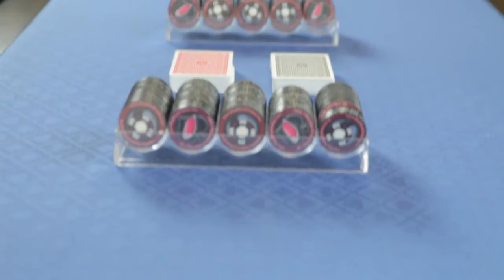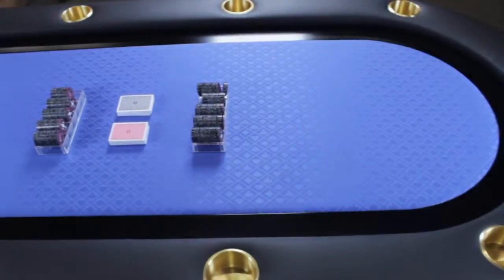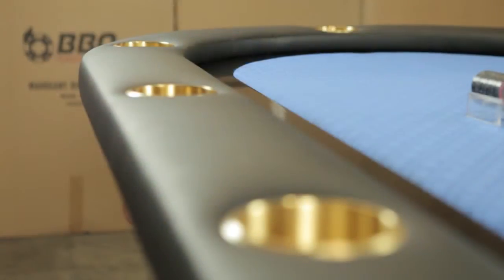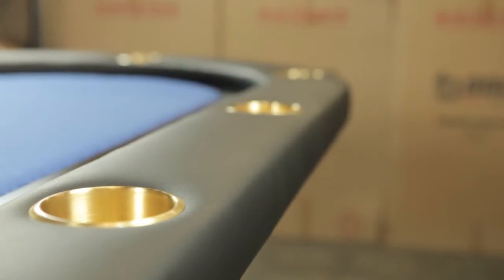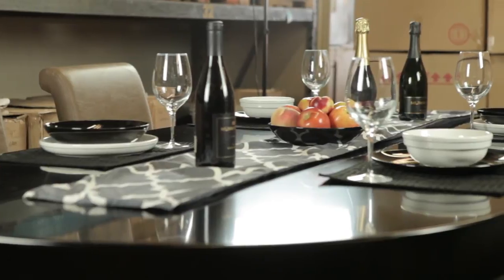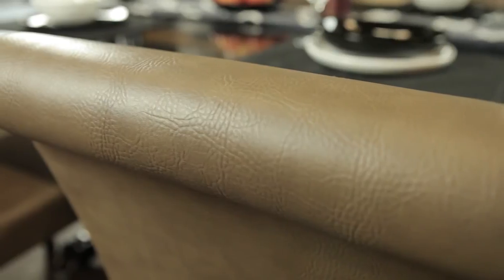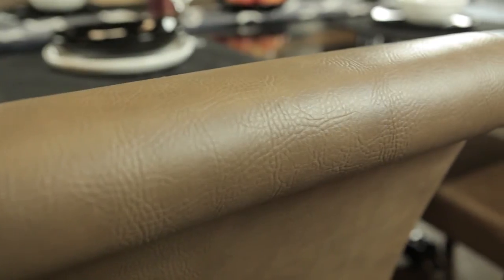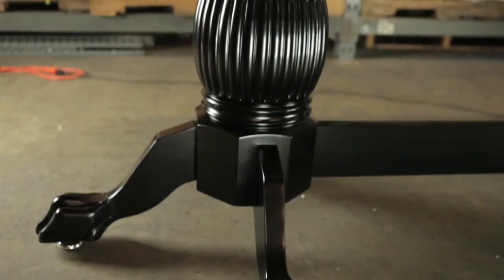The Elite Poker Table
Stylish but not outlandish, the Elite Poker Table by BBO Poker Table is an elegant professional poker table.